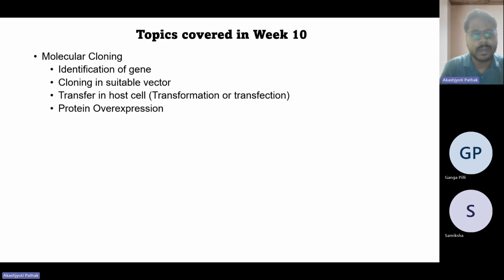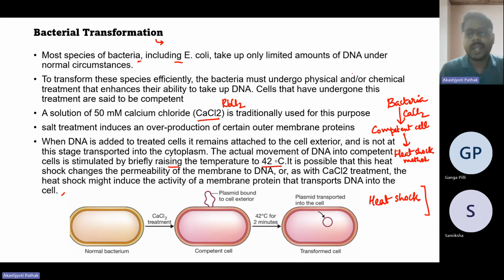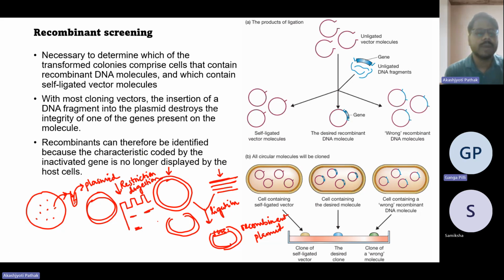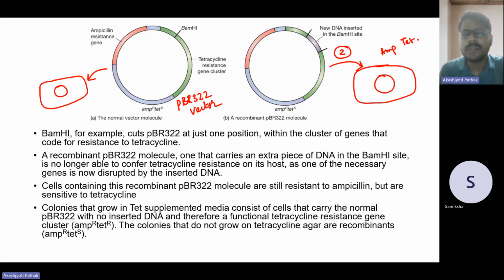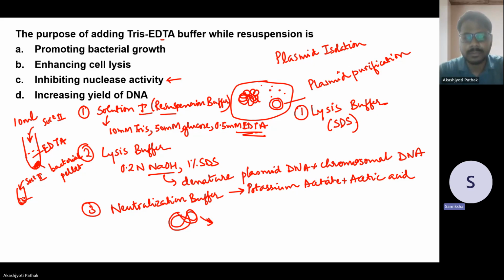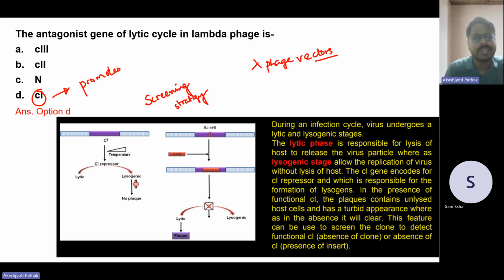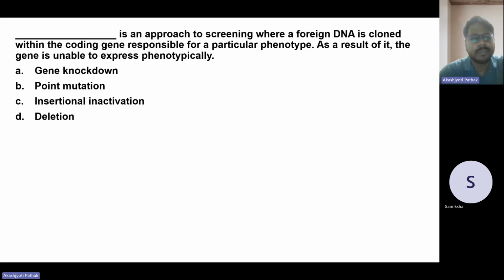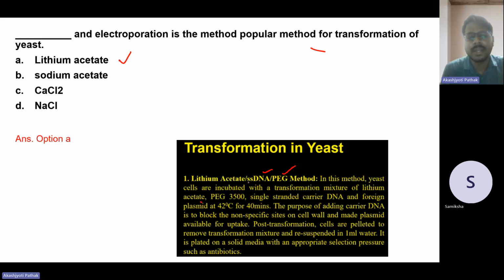Week 10 Lec 10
The Week 10 problem-solving session discusses the concepts of molecular cloning - identifying a gene, cloning in a vector, transformation, screening for recombinant colonies, and protein overexpression in the host cell. These concepts have been discussed by solving a few sample questions